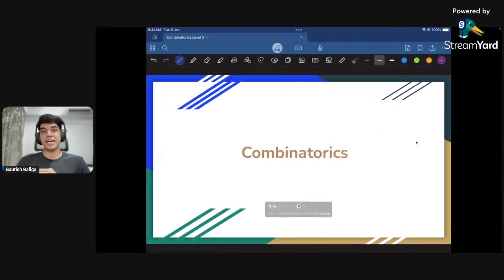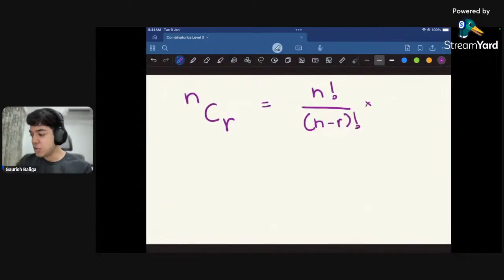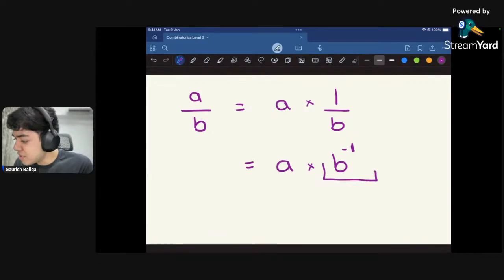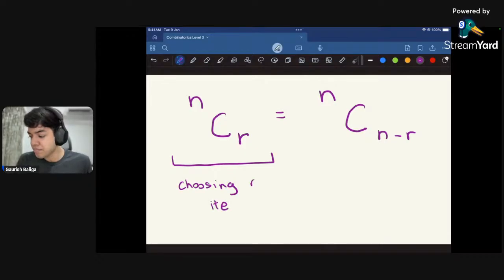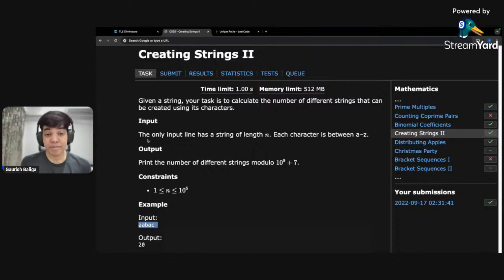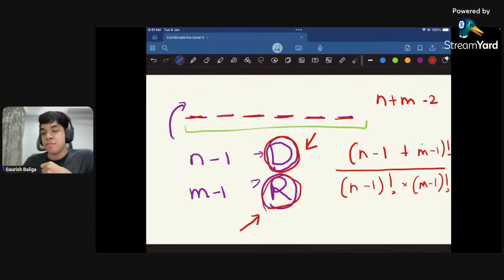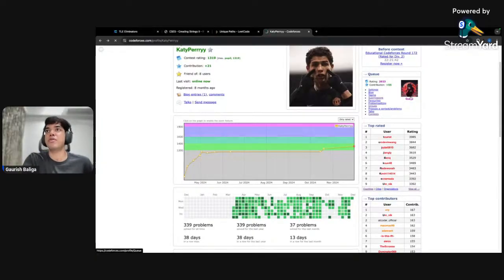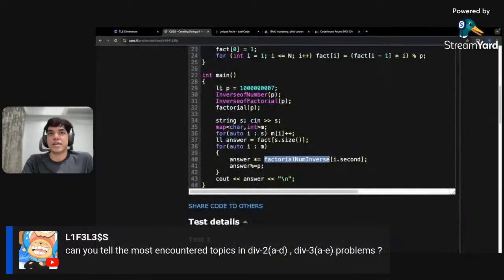Intro to Combinatorics | by Gaurish Baliga | Level 3 Demo Class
Learn the Fundamentals of Combinatorics in This Free Live Class! 🎉

🚀 Dive into the world of Combinatorics and master core concepts like permutations, combinations, and their applications in competitive programming.

📚 What You’ll Learn:

✨ Techniques to efficiently count possibilities in arrangements, selections, and partitions
✨ Solving probability problems using combinatorics
✨ Applying combinatorial logic to dynamic programming and graph theory

💡 Why Combinatorics Matters:

✅ Simplify problems involving counting and arrangement
✅ Develop strong problem-solving strategies for competitive programming
✅ Lay a foundation for advanced mathematical techniques

💻 Don’t miss out! Learn more about advanced Combinatorics and other crucial topics in Level 3 of TLE Batch 12 CP Training.